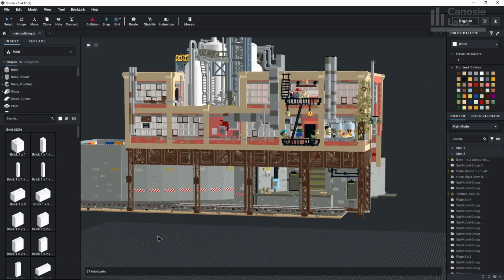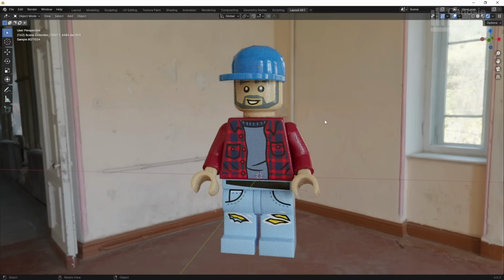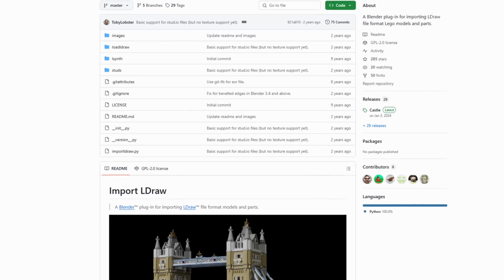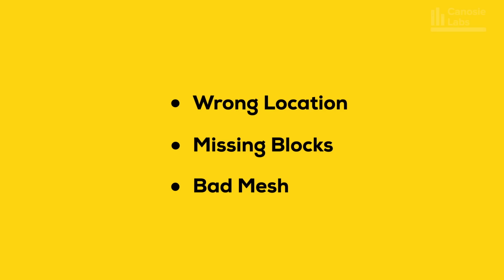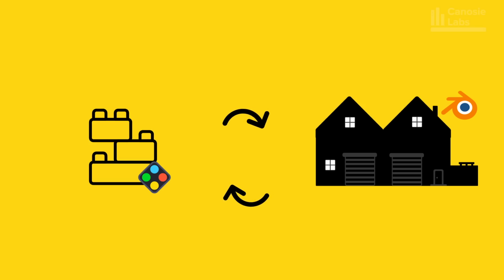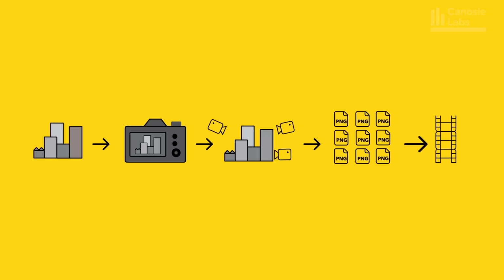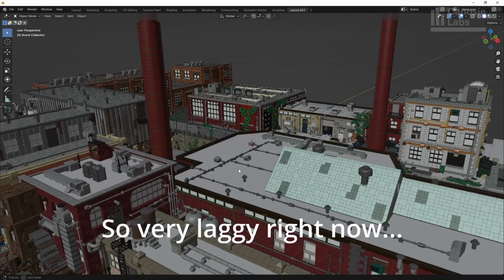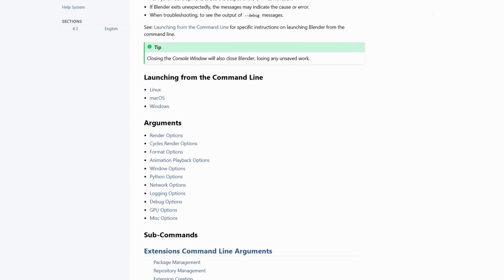How I make my Lego videos! (photorealistic renders) | Blender and Bricklink Studio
Behind the Scenes: How I make my Lego videos (photorealistic renders)
In this video, I just wanted to share a high level overview on how I make these Lego videos.
Built using Bricklink's Studio and rendered in Blender.